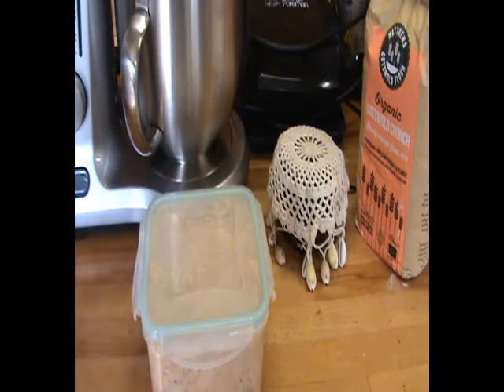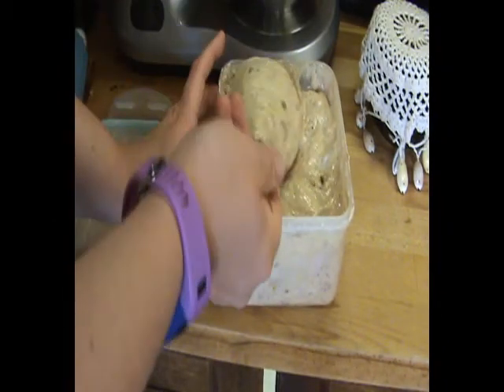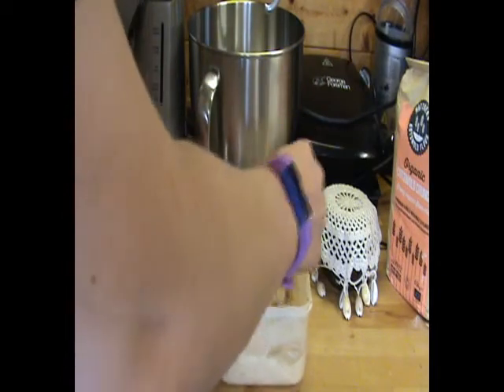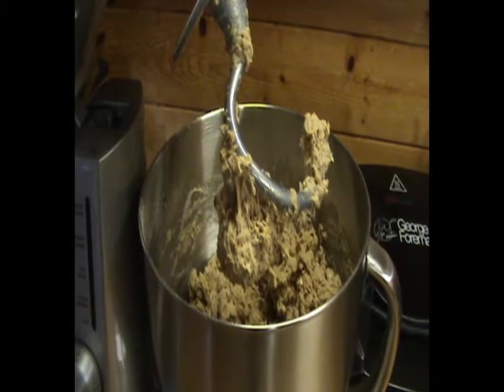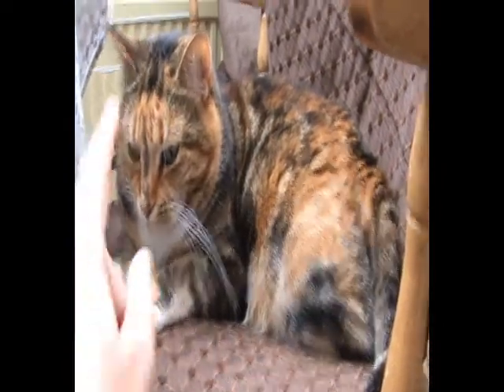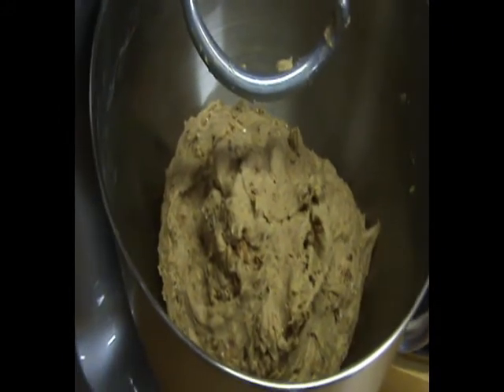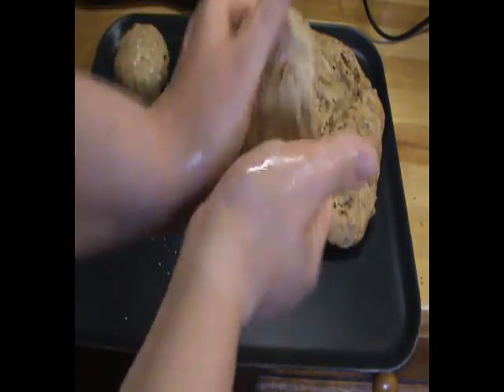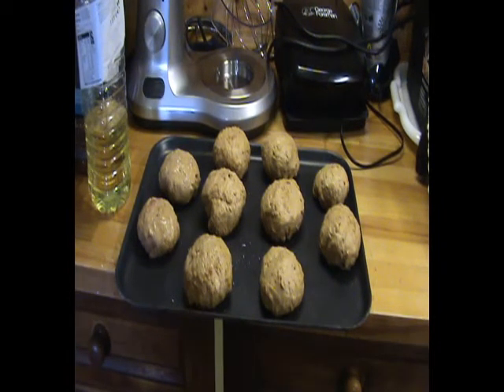Crafternoon continued week 6! How to make/keep sourdough!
Yes, this is technically a bakeanoon. Yes, it was also filmed in the morning. Sourdough is something you plan your day around, not the other way round :)

Apologies for still shots taking over at the end, I borrow a camera for filming and it's owner needed it for a higehr purpose! If anything is unclear or you have any questions, please ask below!!!